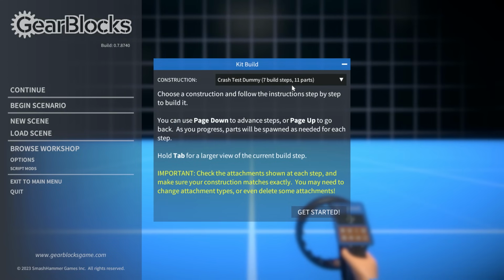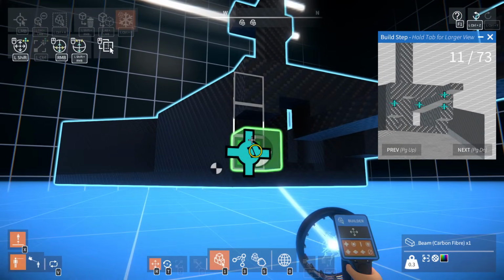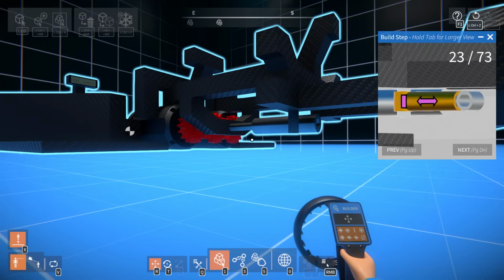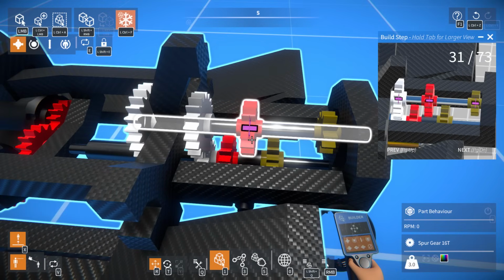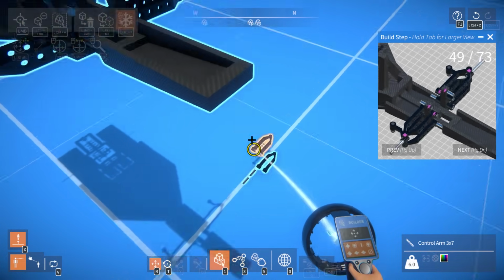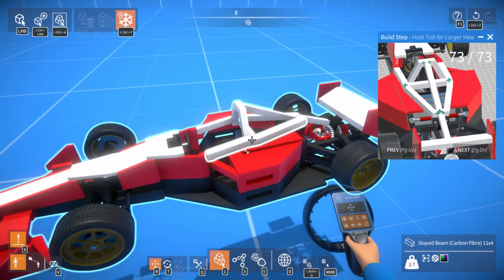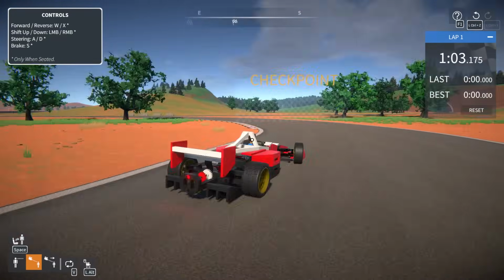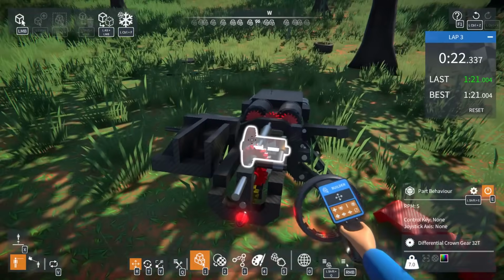I Built a Formula Kit Car with Mechanical Suspension, Transmission, and Differential!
Today we're finally going to build the formula race car from the first thumbnail and test it on the track! I'm excited to build this car as it has proper suspension and steering setups as well as a differential and transmission!

Snap parts together, resize them, change their materials, paint them, and link their behaviours together. Choose from over 200 parts, including functional mechanical elements such as motors, gears, pulleys, joints, springs, actuators, and much more. Turn, grab and shove your machines and watch the parts physically interact. Jump into the driver's seat and put your vehicles through their paces. Crash and smash your constructions to smithereens. Improve your building skills, or test out your creations, in the tutorial and challenge scenarios. Make rag-dolls from body parts and use them as your custom player character. Mod the game with Lua scripting to create your own custom tools, scenarios, challenges and mini-games. Share your creations with the community, try out what others have made, and maybe learn a new building trick or two along the way!